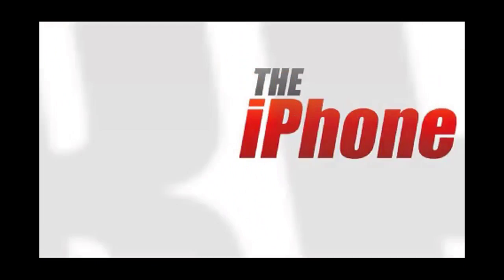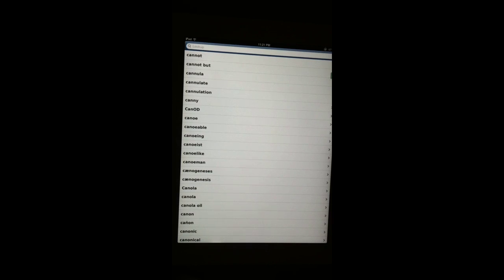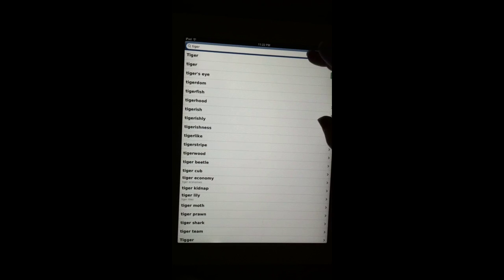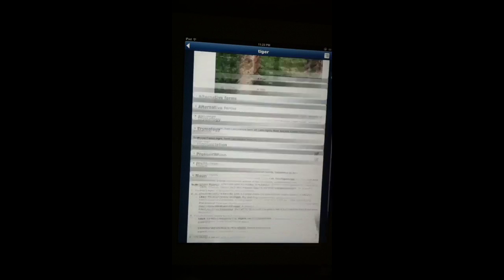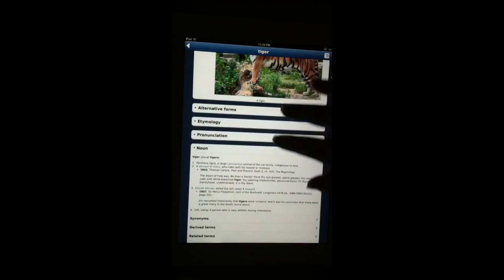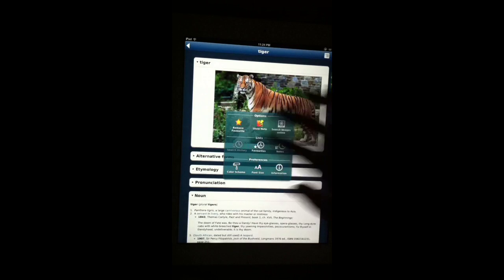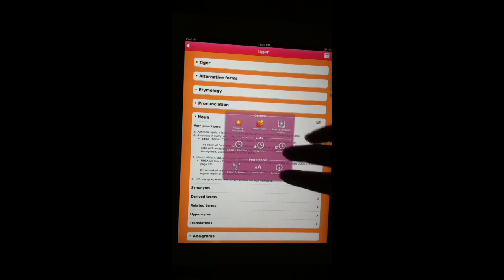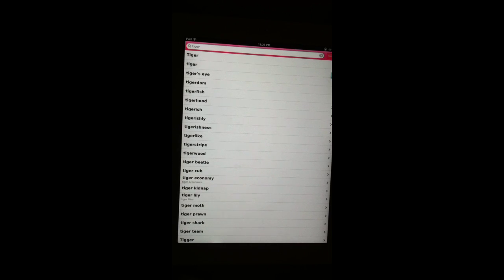SmartDict English iPhone App Review Video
A video app review.